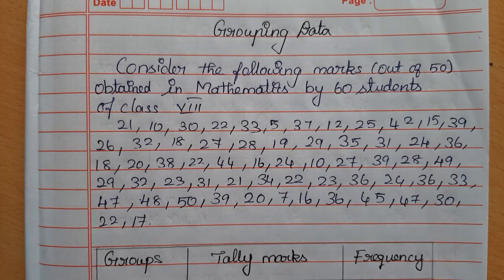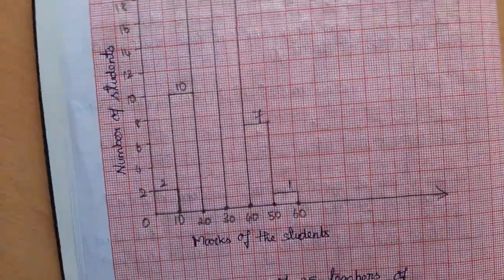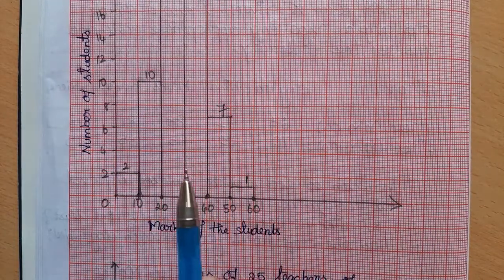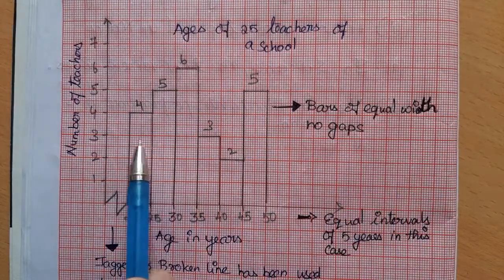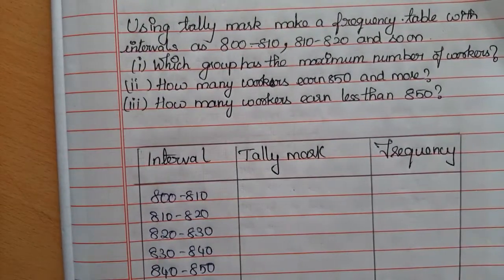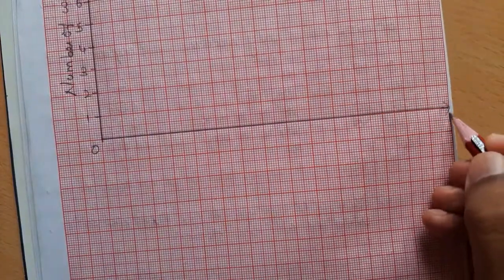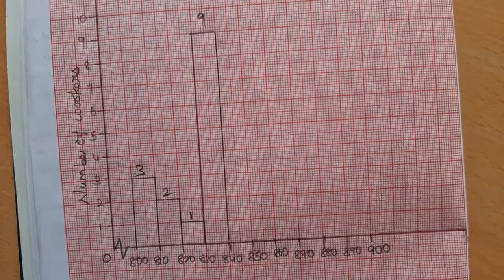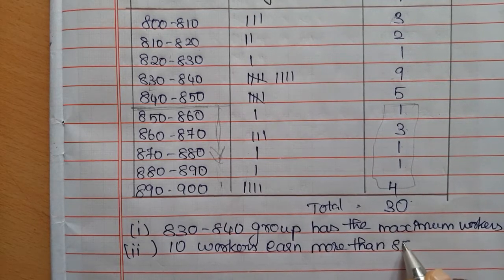Class 8 | chapter 5 | Data Handling | Histogram